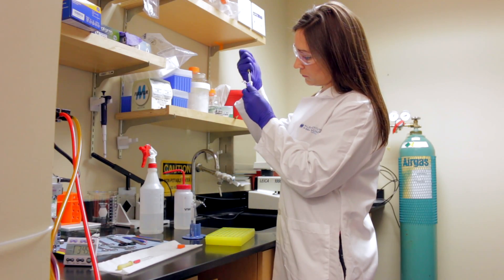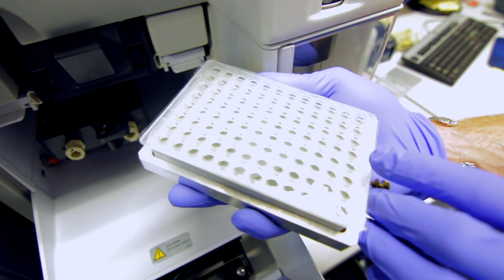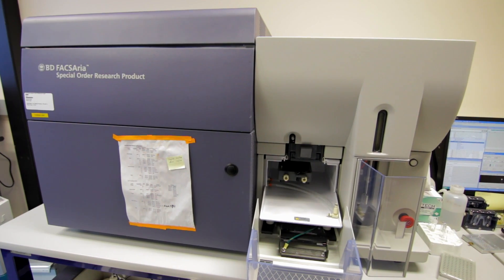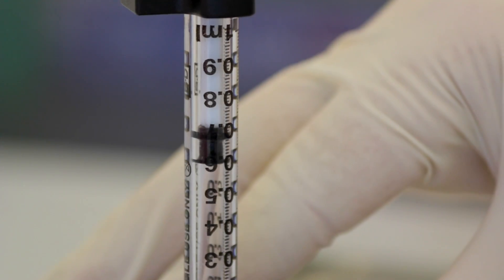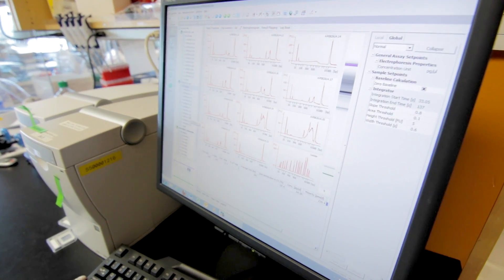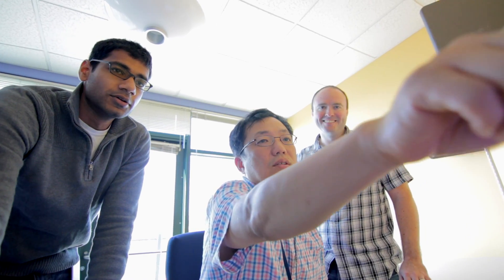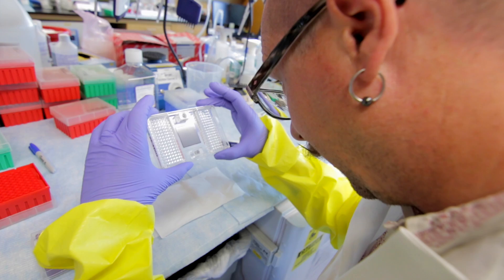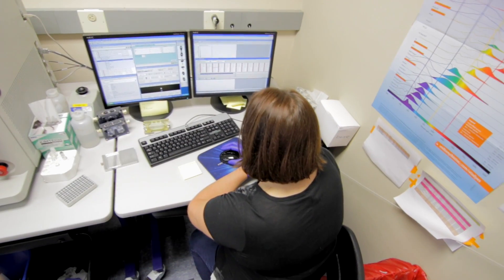Virtual Tour: Single Cell Molecular Profiling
A virtual journey through the Allen Institute for Brain Science's single cell molecular profiling program.